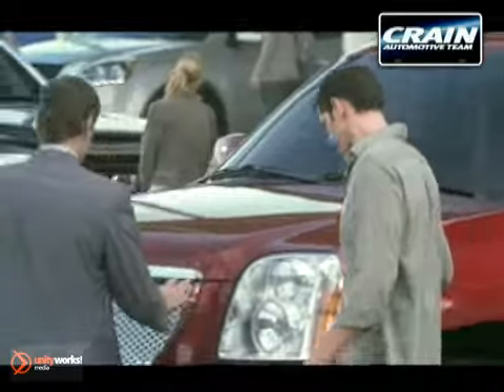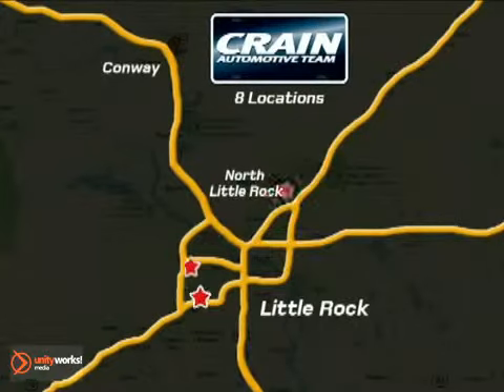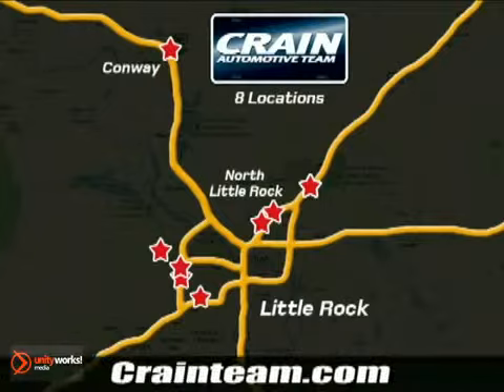2010 Dodge Avenger BK2054 in Sherwood AR Little Rock, AR - SOLD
If you are looking for real value on a great used car, Crain Kia of North Little Rock invites you to call and make an appointment to view this 2010 Dodge Avenger, stock# BK2054. We are conveniently located near Sherwood AR Little Rock, AR and known for our great selection, reliability and quality. Call to take a look at this 2010 Dodge Avenger today.

5830 Warden Rd
Sherwood AR Little Rock AR, 72210